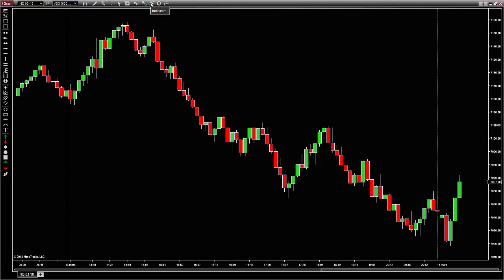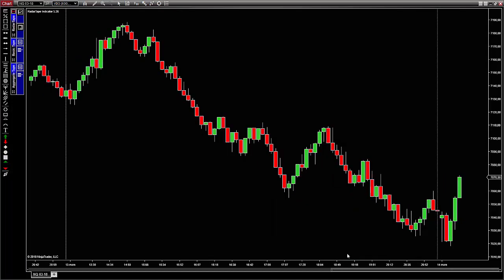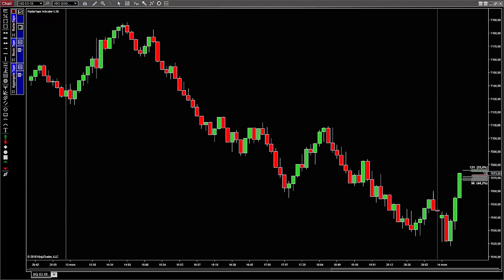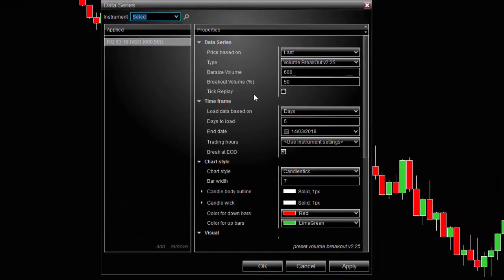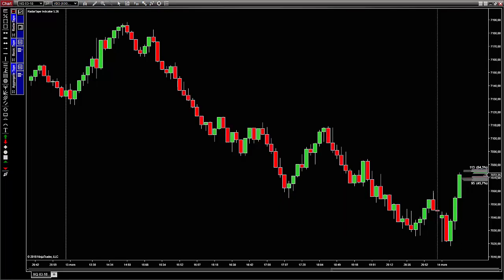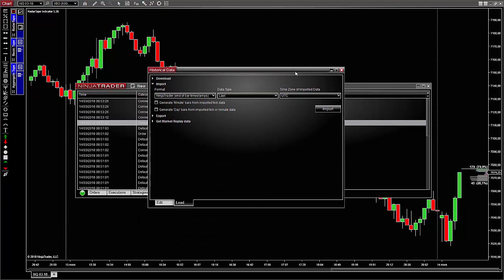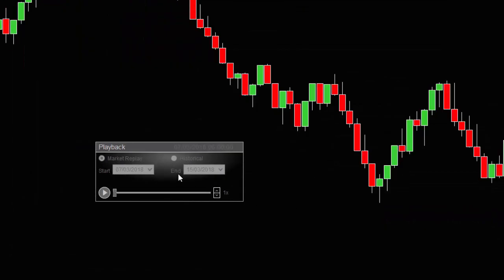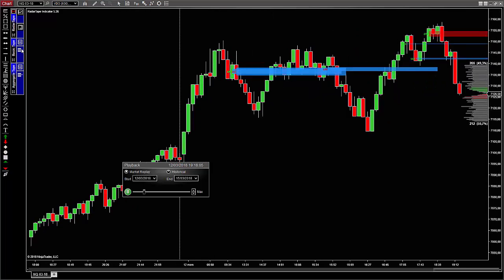How to use Tick Replay or Playback data to get historical Aggregate Orders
- Tick Replay and Playback connection with Radar Tape Indicator for NinjaTrader 8,
- This video tutorial demonstrates how you can use the Tick Replay or the Playback connection to get Historical Aggregate Orders with the Radar Tape Indicator for NT8.
- To know more about the Radar Tape Indicator and its features, visit our
- Christophe Berthault, Retail Trader and Passionate Developer